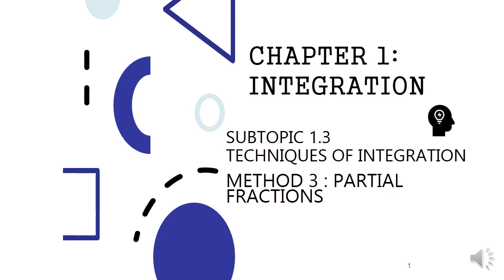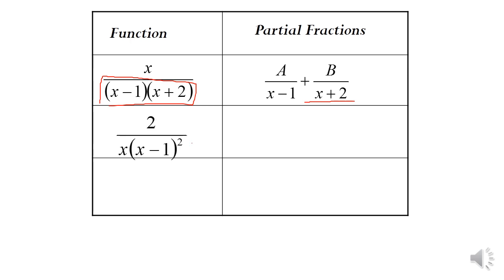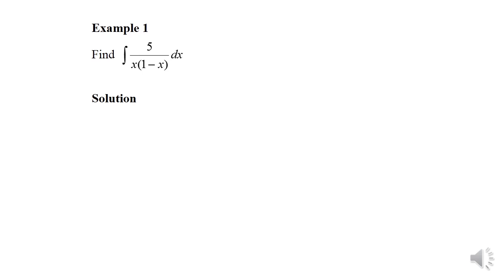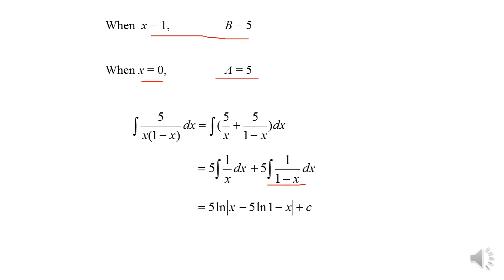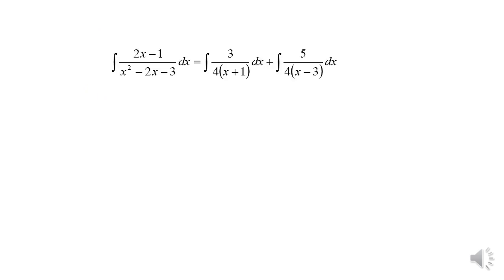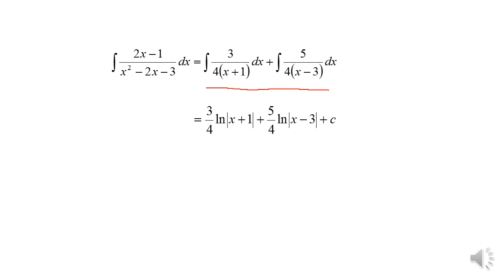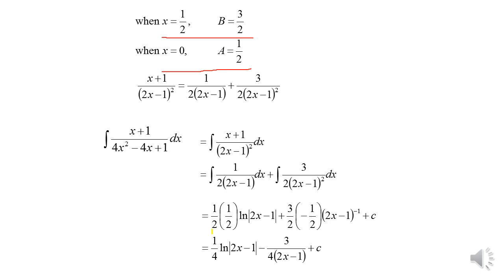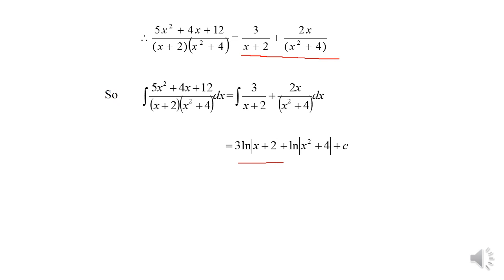Chapter1|1.3 Techniques of Integration:Partial Fraction